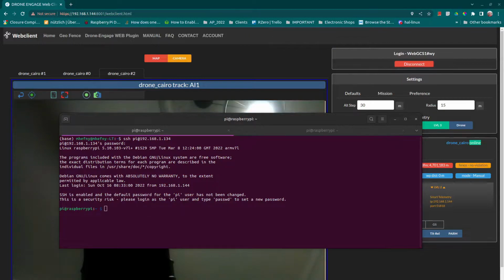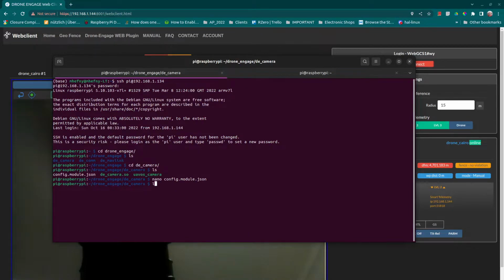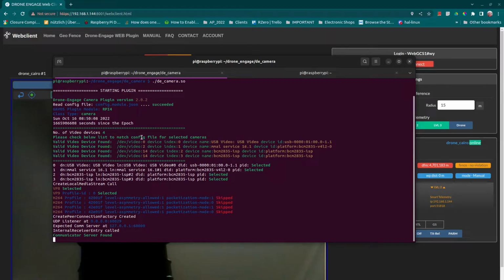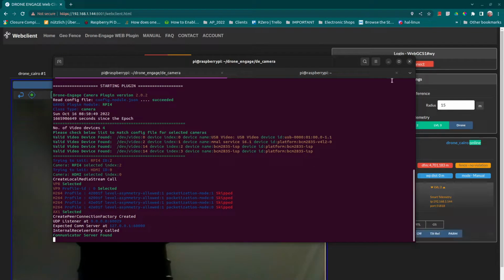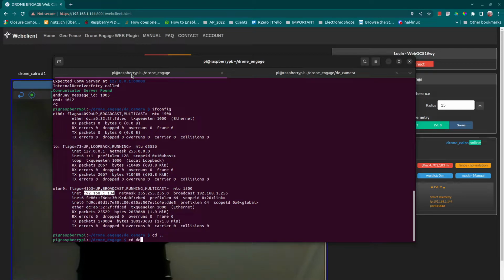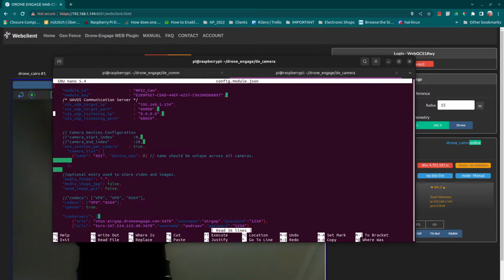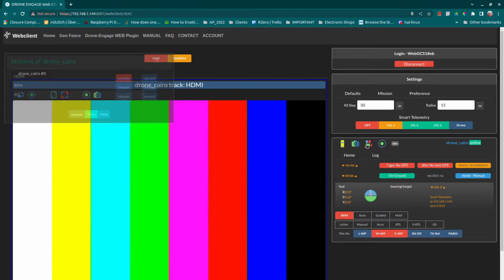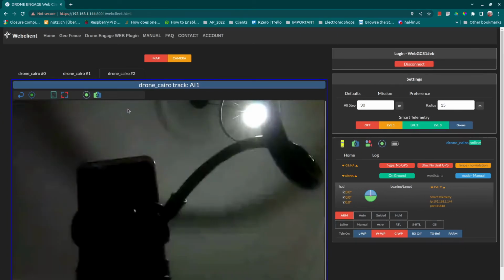Drone-Engage Video Streaming & Telemetry (Multiple Boards Multiple Cameras Video Streaming) - Part 2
This video explains the editing to config files of video modules in order to connect it to cameras and run from separate boards.

IMPORTANT: This is an explanation of this video that I strongly recommend to watch it first to better understand this video.